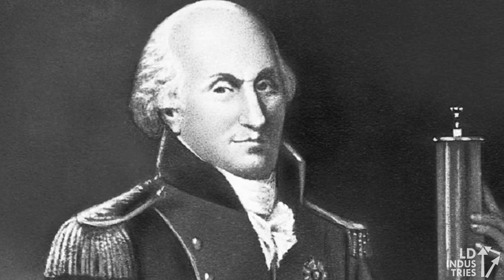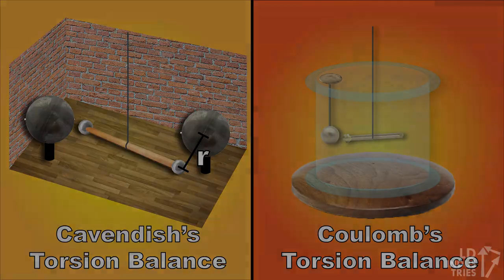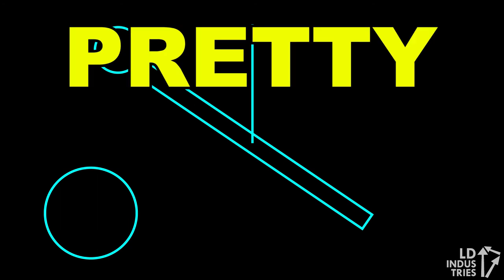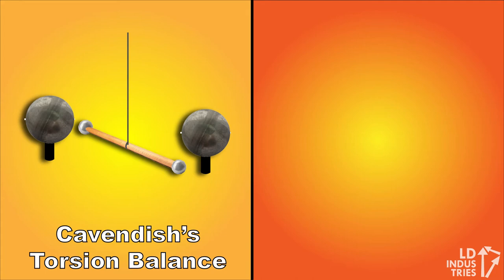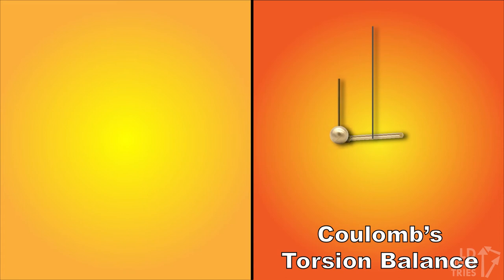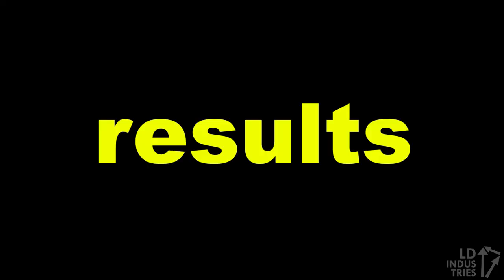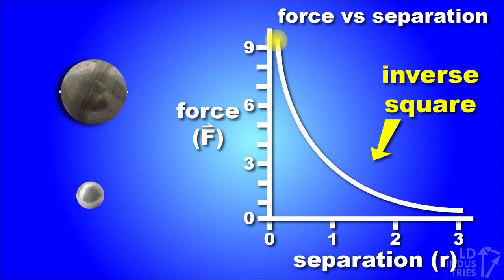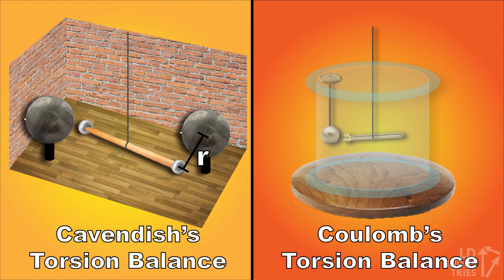The Torsion Balance in Physics - Coulomb and Cavendish: LD Industries Physics 20/30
The Torsion Balance is a device used to measure very small forces. And it had a historic run of doing so, being used by Coulomb to measure the electric force between two charged objects (used to work out the Electrostatic Constant, k) and later Cavendish, who measured the force of gravity between two masses (used to work out the Universal Gravitational Constant, G). But how did this thing actually work? Here's a video to outline the basics.